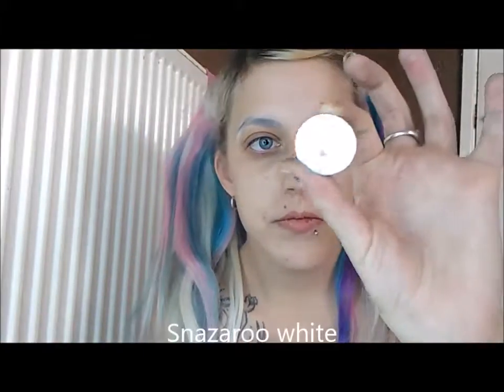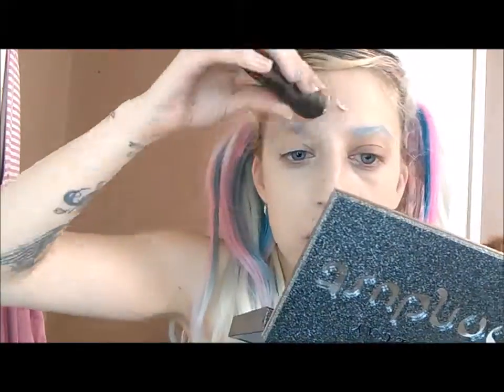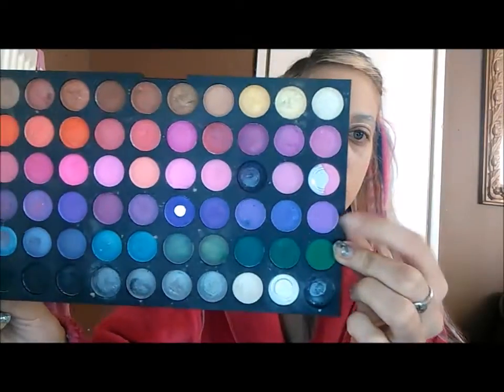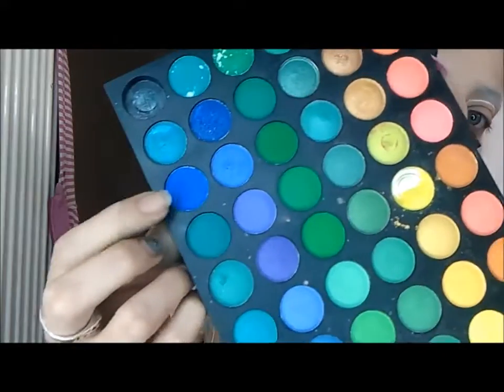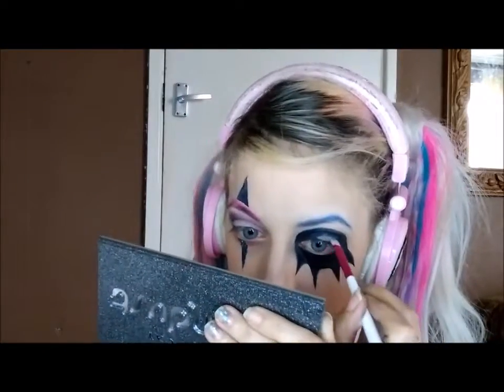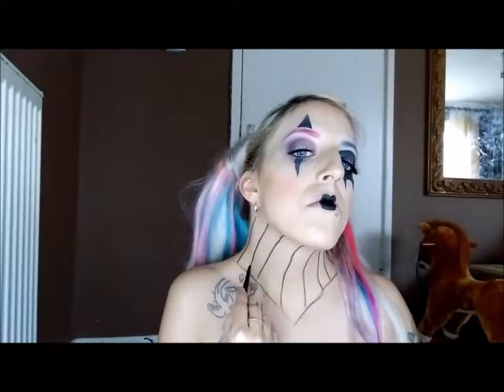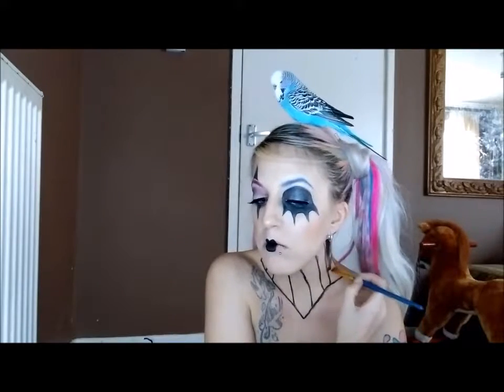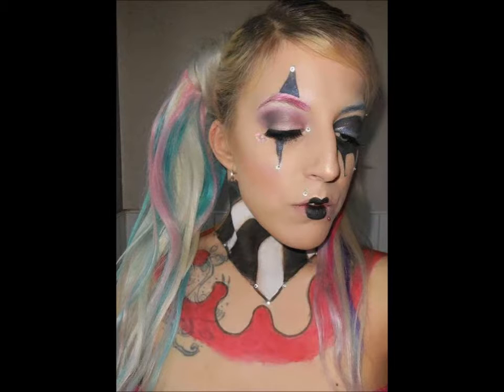Circus Inspired Makeup Tutorial ||QUICKCLIP